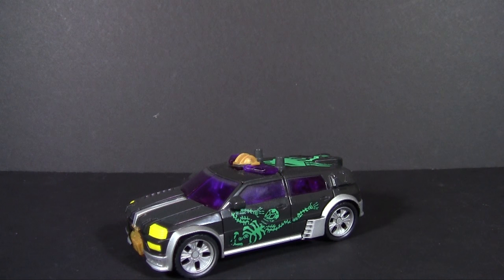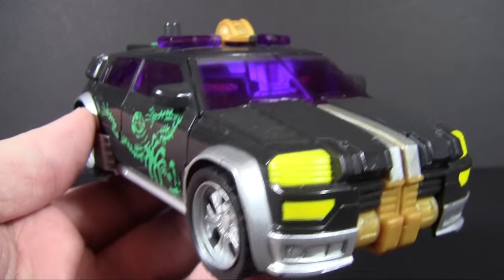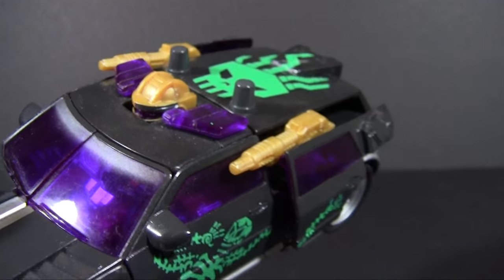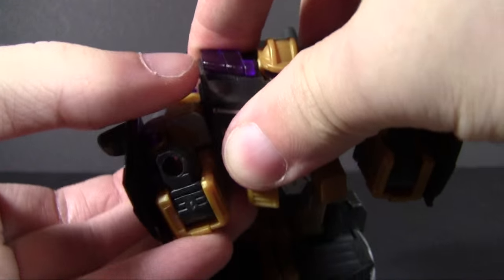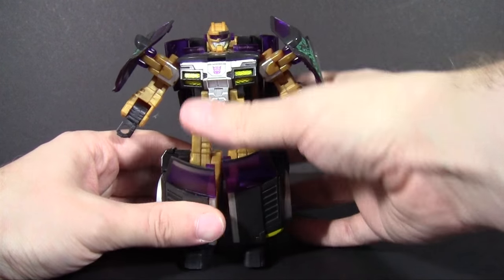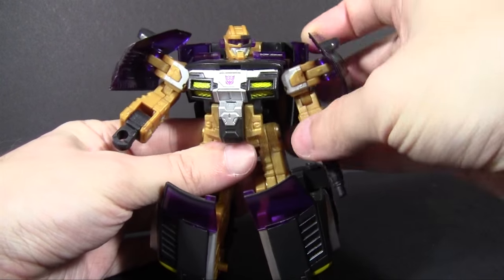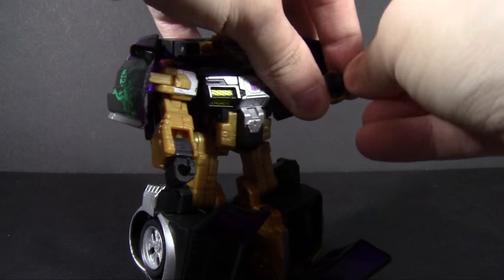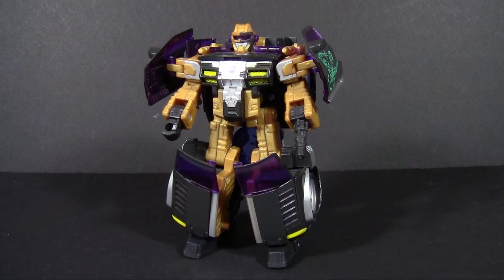Cybertron Cannonball (Random Review)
SHIVER ME- ...wait, do robots even have timbers?